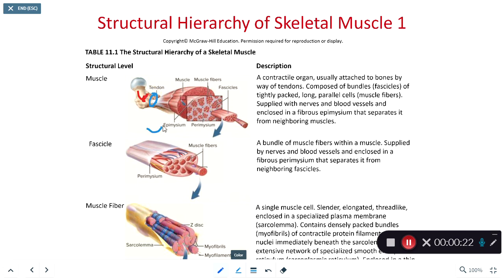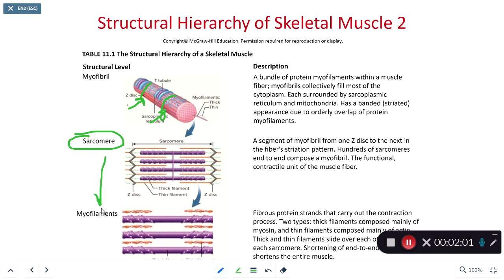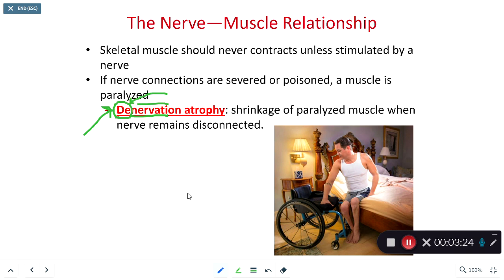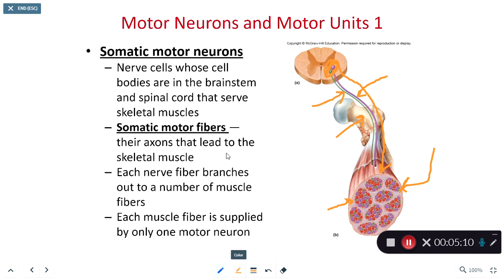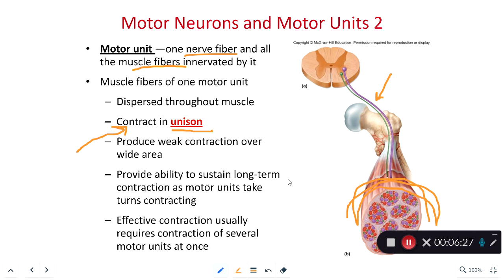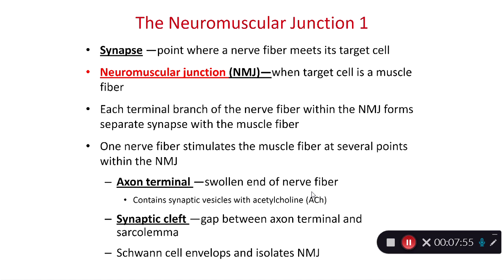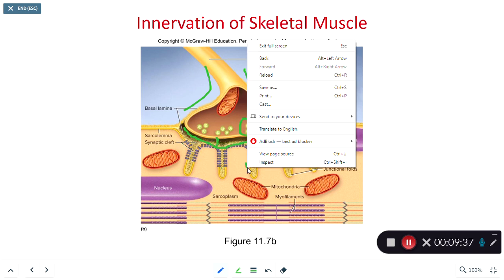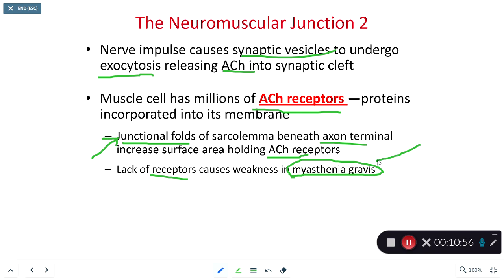BIOL 214 Motor Neurons and Motor Units (Ch 11 Part 3)